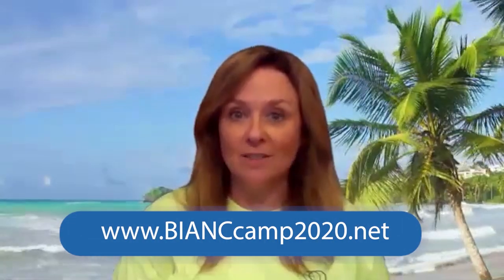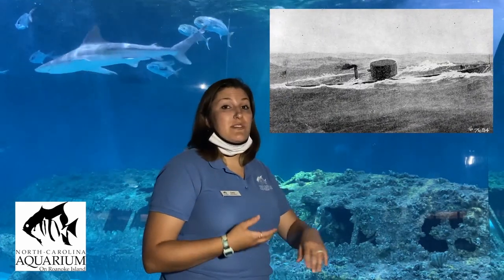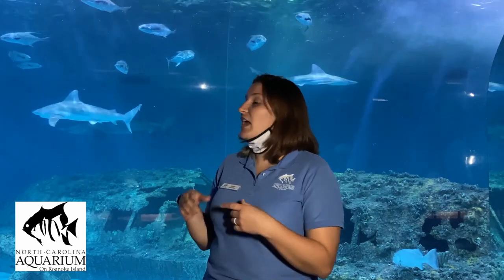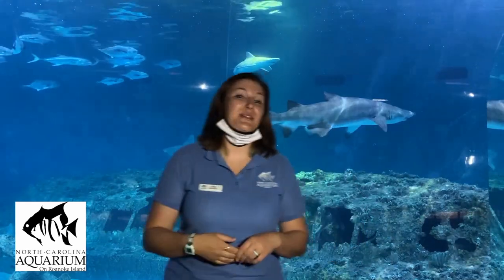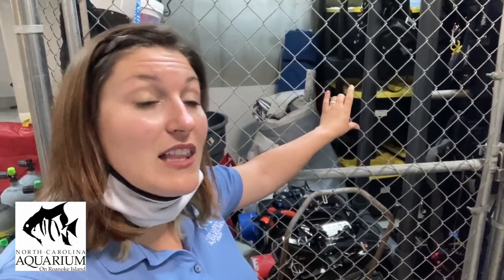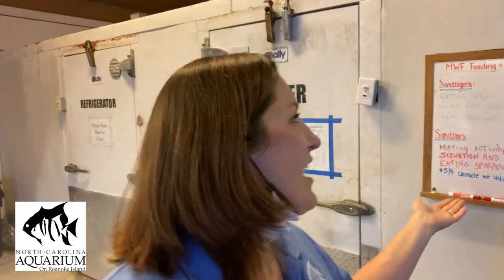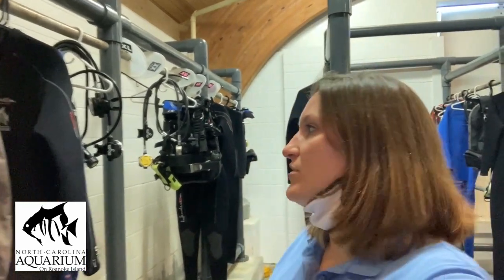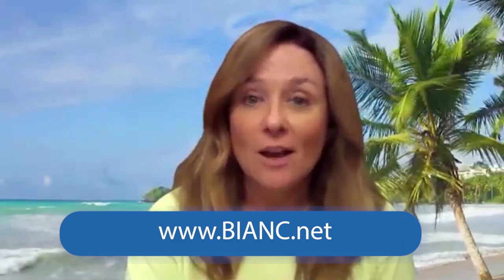BIANC Virtual Camp 2020 - Virtual Science Exhibit Tour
BIANC Camp volunteer and NC Aquarium staff give virtual tour of Shark Exhibit at NC Aquarium in Manteo, NC.  Individuals with TBI may have trouble learning and remembering new information and events. However, learning new facts can help work areas and create new connections in your brain! Strategies to improve memory might include: 1) organizing a structured routine of daily tasks and activities, 2) Using memory aids such as memory notebooks, calendars, daily schedules, daily task lists, computer reminder programs and cue cards, 3) Devoting time and attention to review and practice new information often, and 4) Being well rested and trying to reduce anxiety as much as possible.

Under no circumstances will BIANC be responsible or liable in any way for any damages or injuries incurred while viewing or participating in this video.  You should seek medical approval prior to participation in this activity. All opinions and comments should contribute to the dialog.  BIANC does not condone any form of harassment, written attacks, insults, vulgarity, or indecency whether perpetrated in writing or the transmission of images.  BIANC reserves the right, but does not assume any responsibility, to edit or delete any material it deems inappropriate for this YouTube page and its visitors or terminate any user’s ability to access this YouTube page.  Any action you take upon the information on this YouTube video is strictly at your own risk.